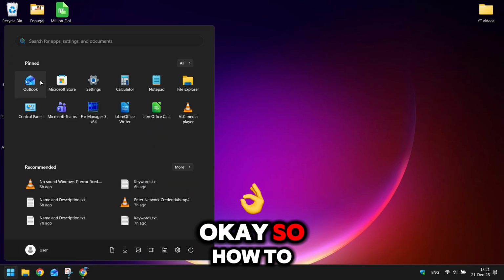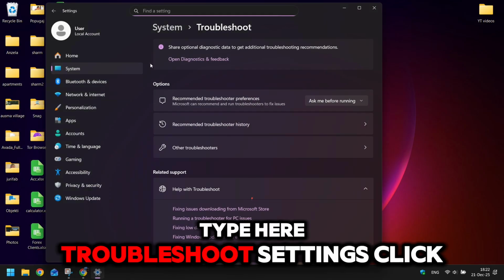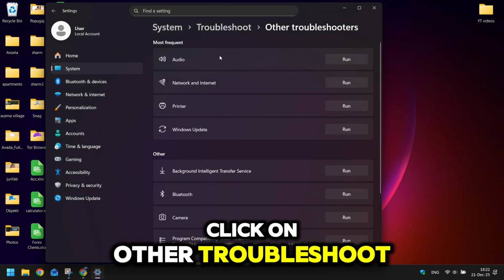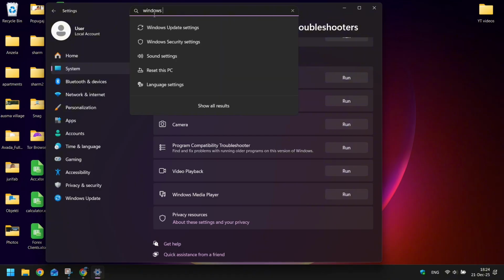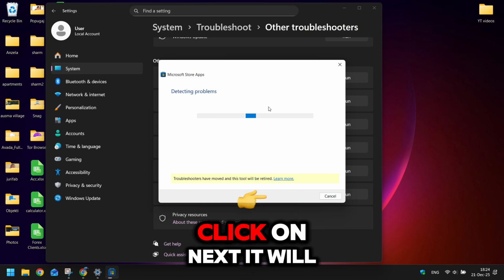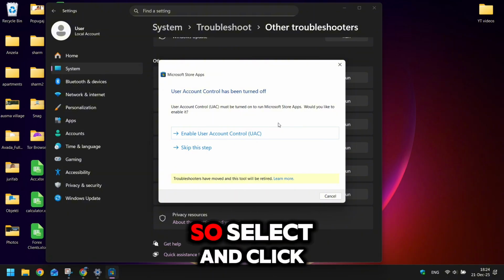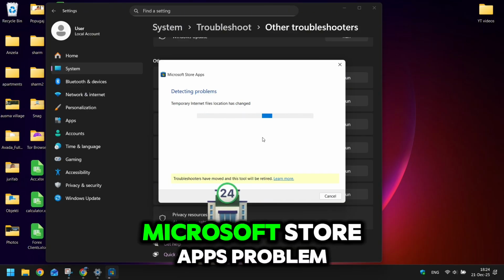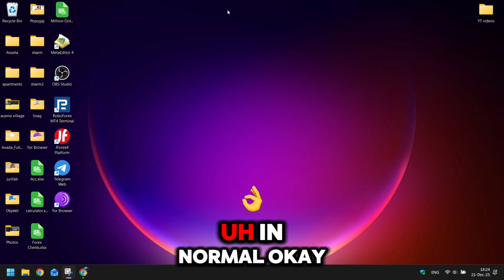Microsoft Store Broken in Windows 11? Easy Step-by-Step Fix (Tested 2025)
🚀 Best WordPress Hosting 🔥 Is your Microsoft Store not opening, not loading apps, showing a blank screen, or giving errors on Windows 11? In this video, I’ll show you 7 proven methods to fix it fast – no system reinstall needed!

📅 Updated for December 2025 – all fixes tested on the latest Windows 11 versions (24H2 and newer).

✅ What you’ll learn:
• Run WSReset and clear Microsoft Store cache
• Reset and re-register the Store app via Settings
• PowerShell commands to reinstall Store
• Repair system files with SFC and DISM
• Update Windows, drivers, and check date/time
• Disable VPN/proxy interference
• Advanced troubleshooting for stubborn errors

Most users fix it in under 10 minutes!

• Fortect – Automatically fixes corrupted files & Microsoft Store → [your link]
• TotalAV – Top antivirus + optimization 2025 → [your link]
• Advanced SystemCare Pro – One-click cleanup and repair → [your link]

⏰ Timestamps:
00:00 – Intro & common symptoms
00:10 – Method 1: WSReset
00:15 – Method 2: Reset Store in Settings
00:20 – Method 3: PowerShell commands
00:25 – Method 4: SFC & DISM scan
00:30 – Method 5: Date/time & network check
00:35 – Method 6: Full Store reinstall
00:45 – Method 7: Extra tips for tough cases
00:55 – Recommended tools